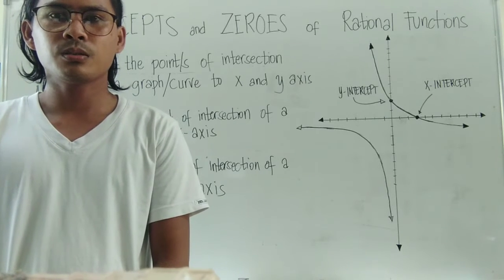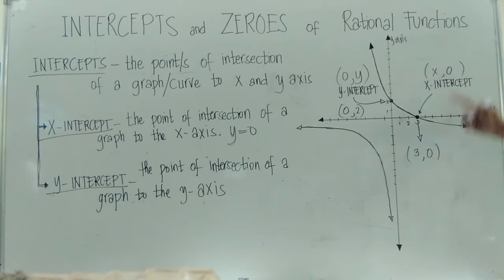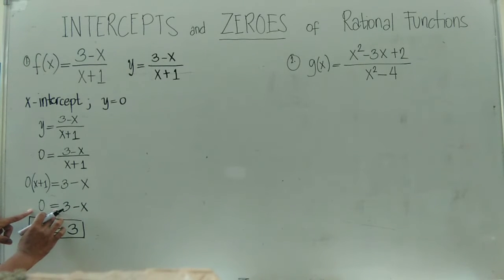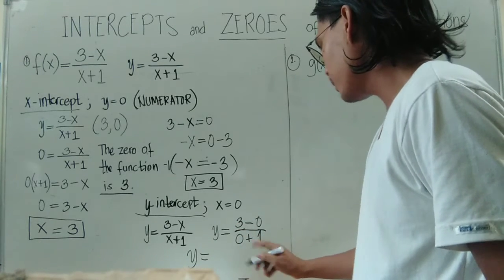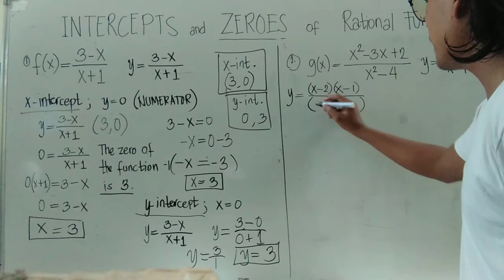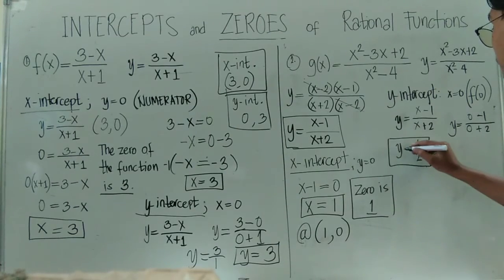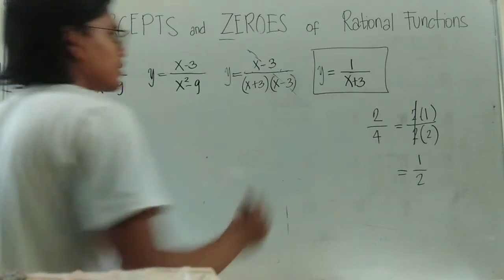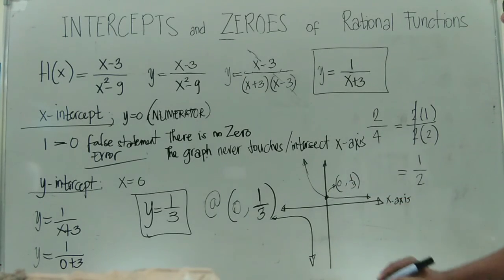Solving INTERCEPTS and ZEROES of Rational Functions made easy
x INTERCEPTS
y intercepts
zeroes of a function